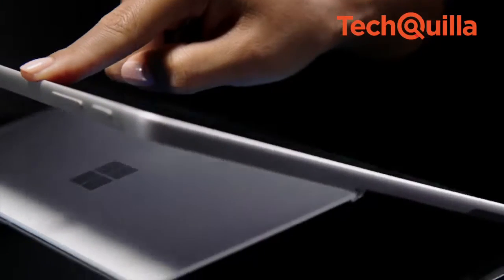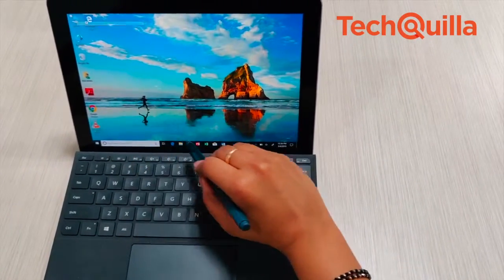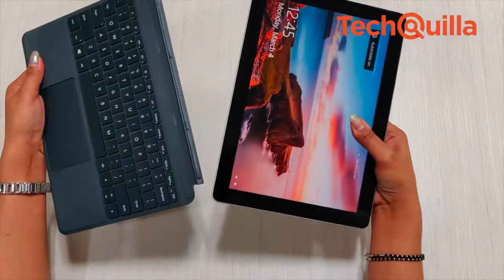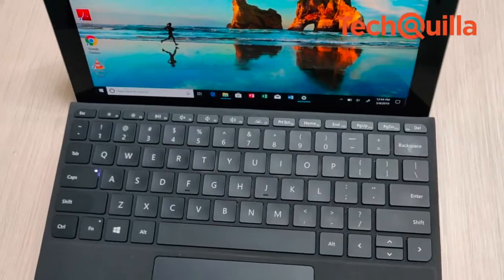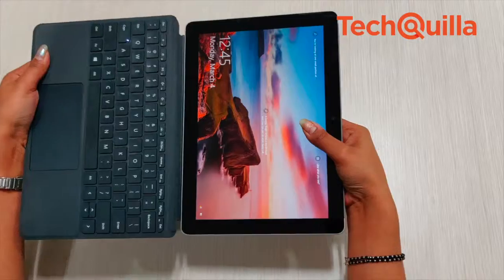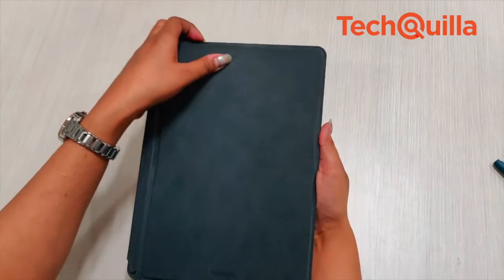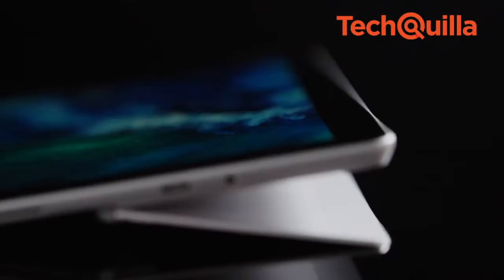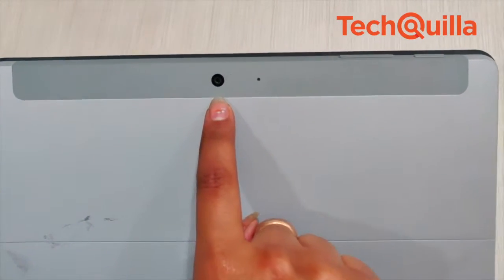Microsoft Surface Go: Stylish 2-in-1 at an affordable price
The onslaught of the Android may have dealt a severe blow to Microsoft's hardware ambitions but the "Surface" brand has not only survived but also appears to be ready to write a new success story with the launch of the Surface Go two-in-one.